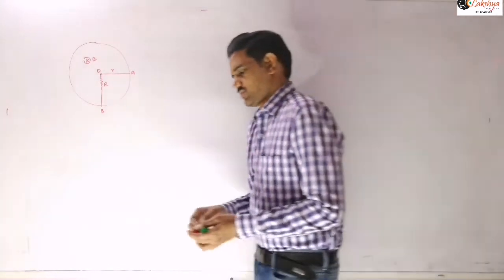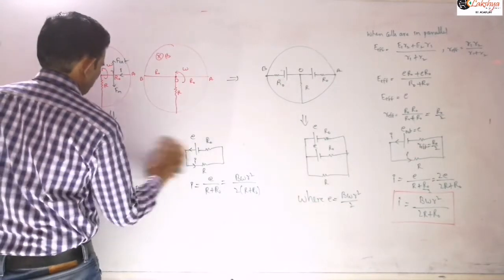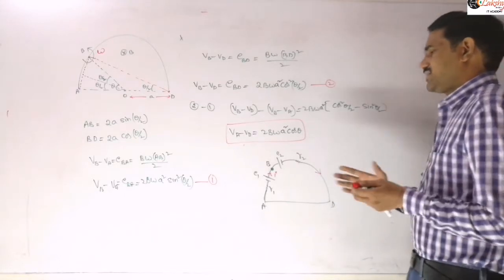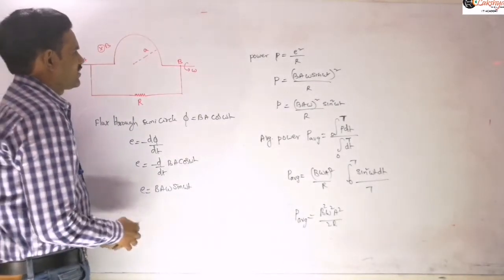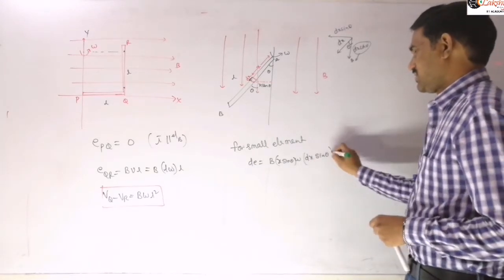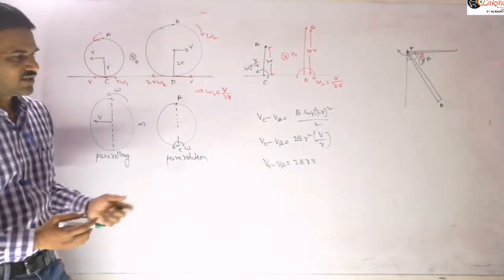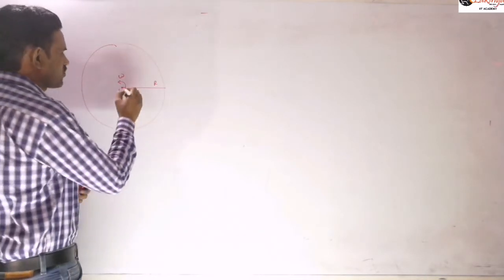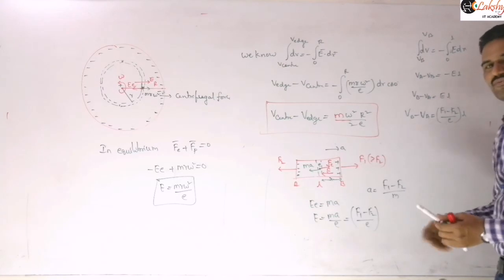EMI | LECTURE-7 | Motional emf - 4 | Problems based on Induced emf in rotating objects